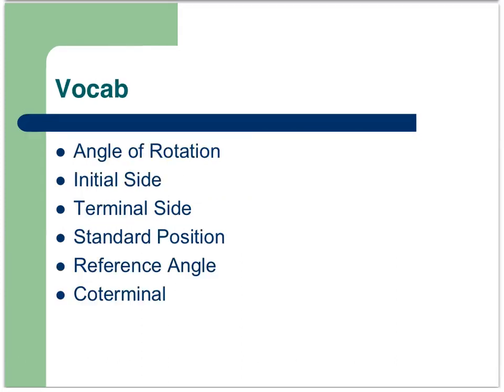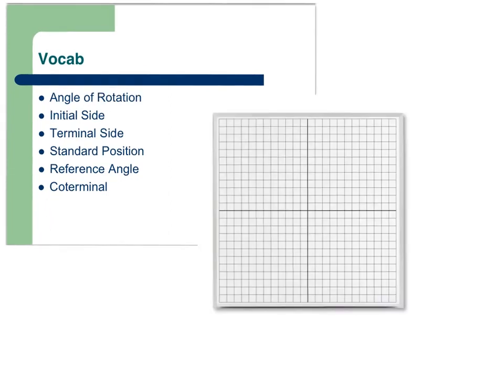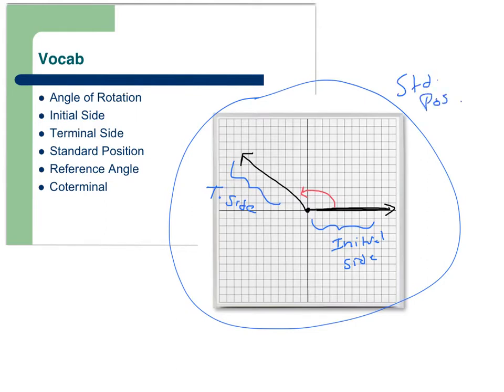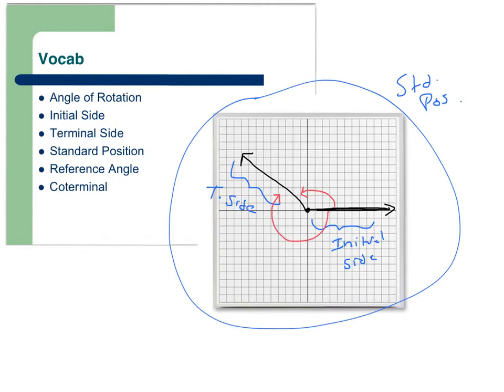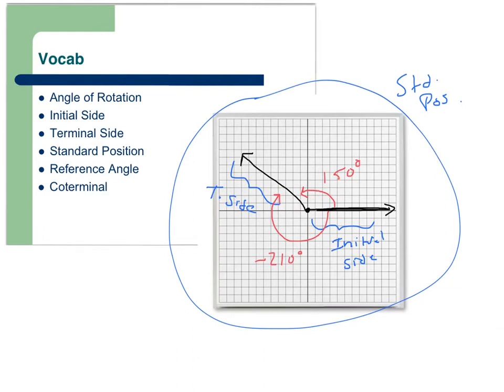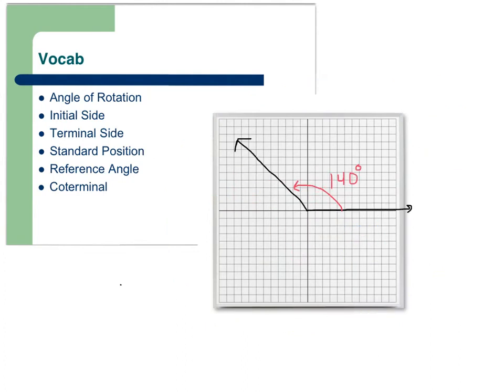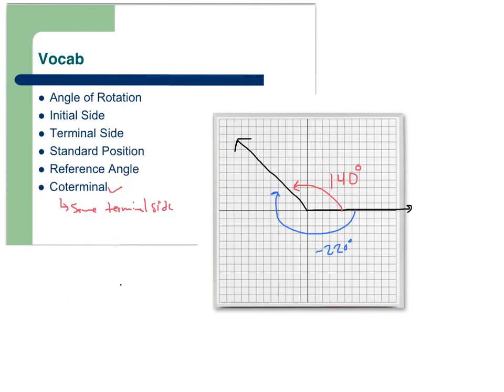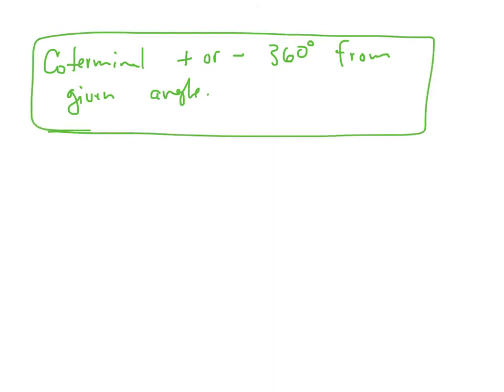13 2 Intro to angles of rotation vocab and coterminal angles